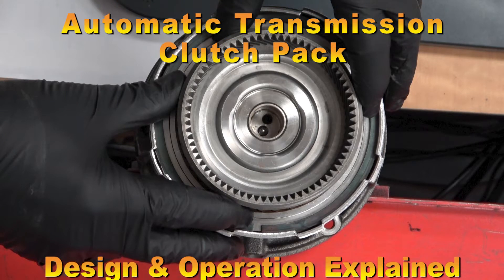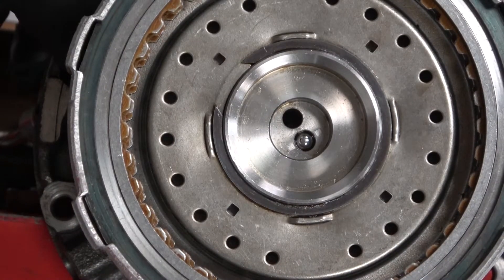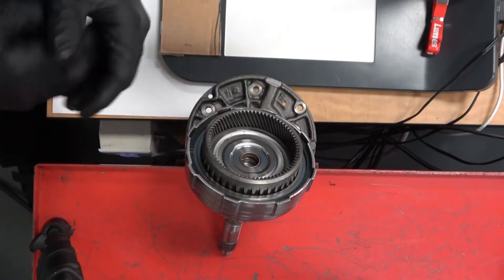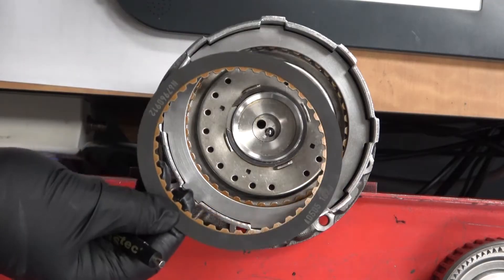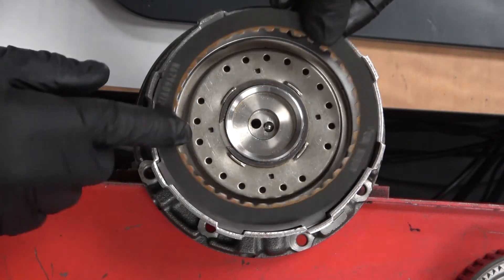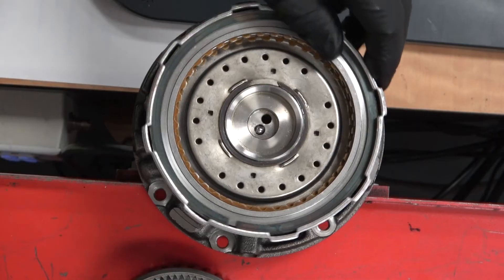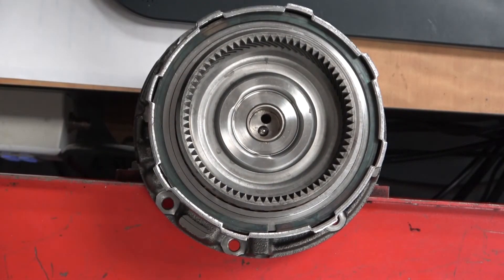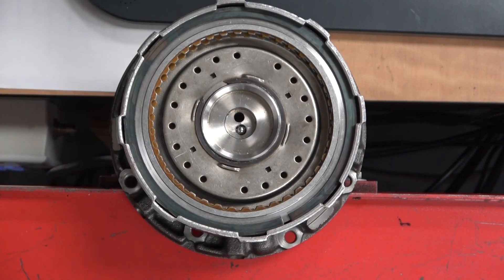Automatic Transmission Clutch Pack Explained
Instructional video that shows what an automatic transmission clutch pack is, and how it works and the purpose.